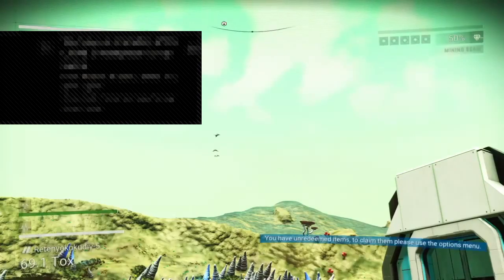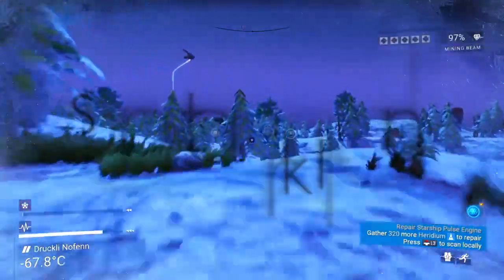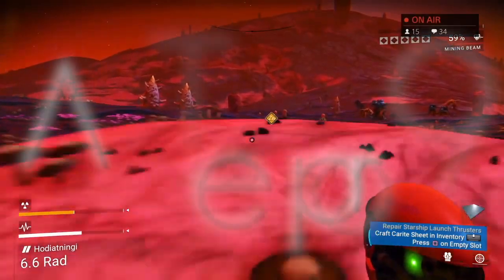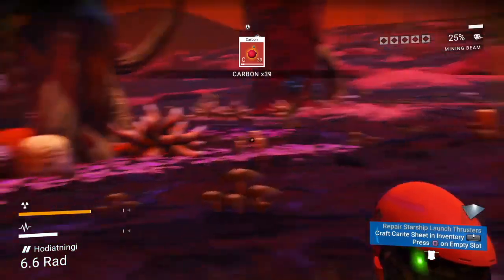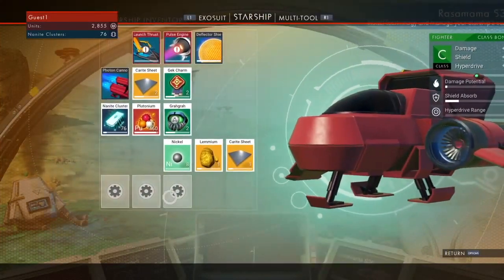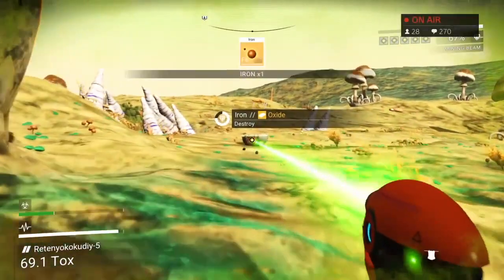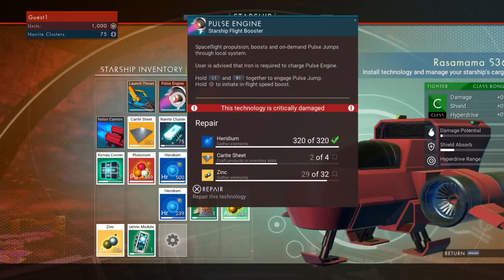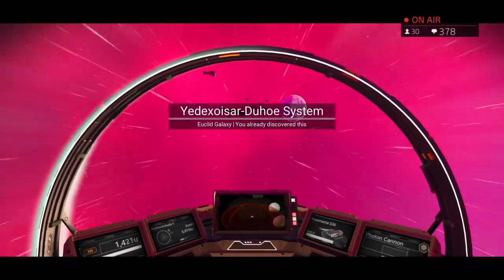Permadeath / Survival 101: How to Find, Repair, and Take Off in Your Ship - No Man's Sky 1.2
SOME of the required material amounts have changed in the No Man's Sky how to start survival game process, but generally it's still the same process to start out. These should still be useful No Man's Sky 1.3 Survival Mode tips.

This No Man's Sky Video will show you all the basics of how to get started in survival and permadeath modes in No Man's Sky from start of game to taking off in your first ship (Rasamama S36).

It'll show you how to find the resources you need to repair your ship, tips on how to get to your ship without dying, and everything you'll need to be able to repair your ship once you get there (or sooner!).

Hopefully these tips help you get started in your Permadeath save in No Man's Sky. Get out there and get exploring!

INTRODUCING PATH FINDER (UPDATE 1.2)

The Path Finder update introduces planetary vehicles, base sharing, PS4 Pro support, ship/weapon specialization, permadeath mode, and much more. It shows the path for the future.

VISUAL UPDATES
We’ve introduced a host of visual improvements, allowing you to explore the universe in even greater detail.

ONLINE BASE SHARING
Bases can now be shared online, allowing other players to discover and explore your outpost.

OWN MULTIPLE SHIPS
Use the enormous hanger in your Freighter to purchase and store your own collection of starships.

STARSHIP SPECIALISATIONS
Find and collect the perfect starship with new specialisations and classes.

PS4 Pro support has been enabled allowing 4K resolution gameplay. 4K rendering on PC has also been optimised.

NEW VEHICLES – EXOCRAFT
Master the surface of your home planet using new Exocraft. These land-based vehicles give new meaning to planetary navigation, combat and mining – and can be summoned from anywhere on the planet they were constructed upon.
The smallest Exocraft is the Nomad. What it may lack in cargo space, this hovercraft makes up for in speed, agility and its ability to glide over water
The mid-range Exocraft is the Roamer, a great all-rounder capable of quickly crossing rugged terrain and adapting to most situations
Finally, the Colossus is the largest of the Exocraft. This lumbering behemoth offers an enormous cargo hold perfect for those looking to harvest resources

EXOCRAFT RACES
Hone your driving skills by building your own race circuit on your home planet. Find the most interesting planet, create a time trial and challenge others to beat it.

NEW SHOPS AND TRADERS
New traders have been added to space stations and bases, as well as a new currency

BASE BUILDING VARIETY
Customisation options for your base have more than doubled.
More than 40 new base-building parts have been added, including coloured lights, stairs, observation domes and more
Personalise your base further with new material aesthetics including Wood, Stone, Metal as well as several new colours
Put the finishing touches to your home, choosing from an array of new furniture finishes
Decorate your walls with dozens of new decals. Earn extra decals by visiting the bases of other players

MULTI-TOOL SPECIALIZATION AND CLASSES
Multi-tool specialisations and classes have been introduced. Choose between pistol, rifle, experimental and alien specialisations
Pistols offer increased mining capabilities, Rifles provide combat advantages and Experimental weapons are attuned to scanning. The rarest and most powerful are Alien Multi-tools
Similar to starships, weapons are also S, A, B or C class-rated
When purchasing a new Multi-tool, you can now trade in your current model for a discount

NEW WEAPON MODES
Both Multi-tool and ship weaponry can be upgraded for improved combat effectiveness
Three new weapons can be installed into Multi-tools alongside the existing Boltcaster weapon. Each weapon provides a unique combat style:
The Scatter Blaster is most effective in close range encounters, able to damage multiple foes at once
The Pulse Spitter is ideal for mid-range skirmishes, particularly against fast moving opponents
The Blaze Javelin is a long range weapon, capable of eliminating enemies from afar
New ship weaponry offers advanced tactical opportunities:
The Cyclotron Ballista fires a concentrated ball of charged particles at forward targets, causing heavy damage
The Positron Ejector shoots in a wide cone of destruction
The Infra-Knife Accelerator releases a sustained burst of rapid fire

PERMADEATH MODE
PHOTO MODE
DISCOVERY MENU
MUSIC FROM 65DAYSOFSTATIC
QUALITY OF LIFE IMPROVEMENTS